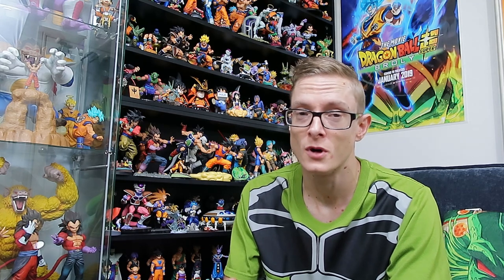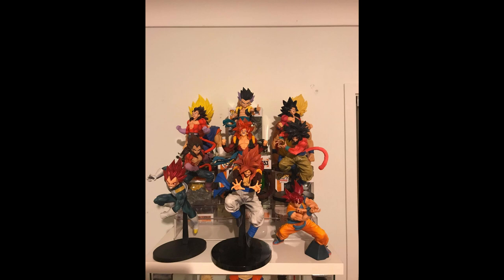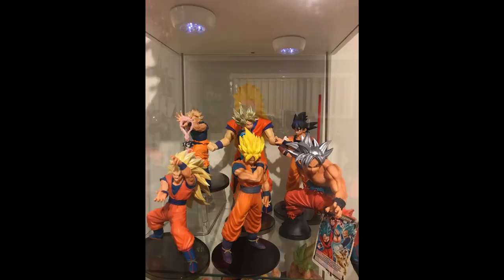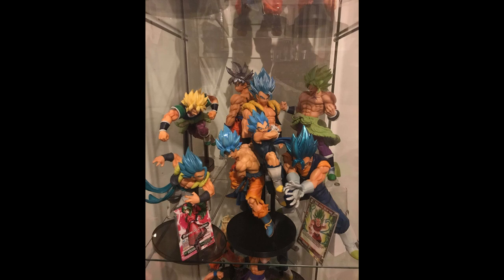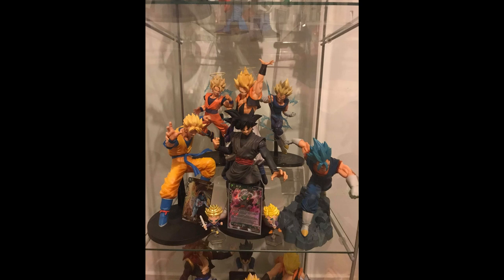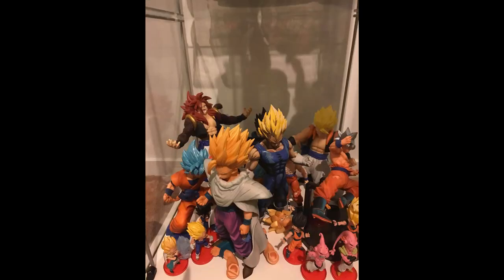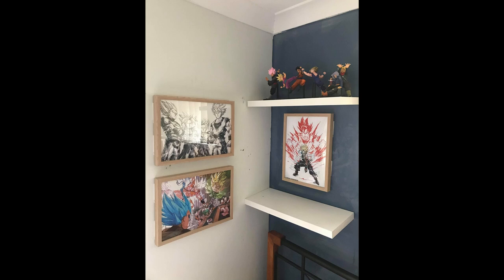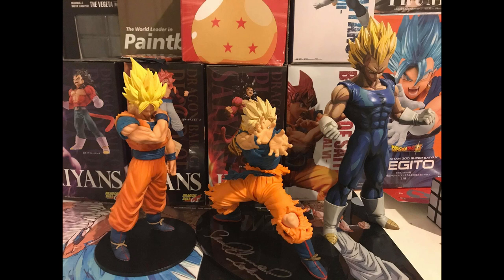GALICK GUN TOYS COLLECTORS CORNER #1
join me for the very first collectors corner video where i showcase subscribers collections, if you would like your collection showcased on here post your pictures to the galick gun toys facebook with the hashtag